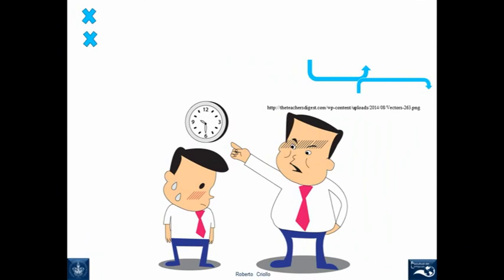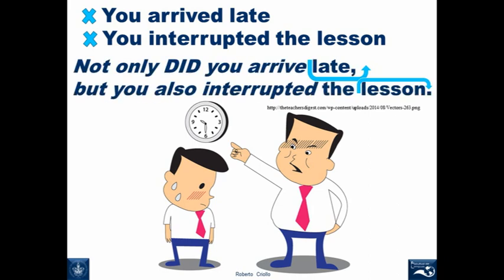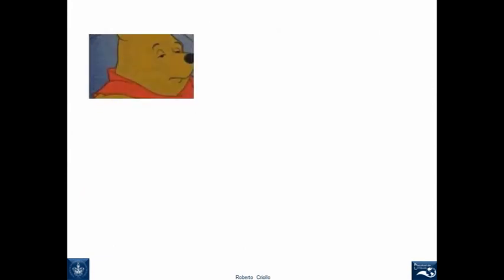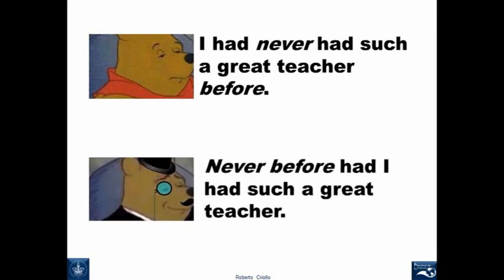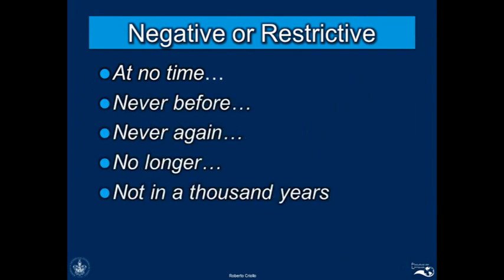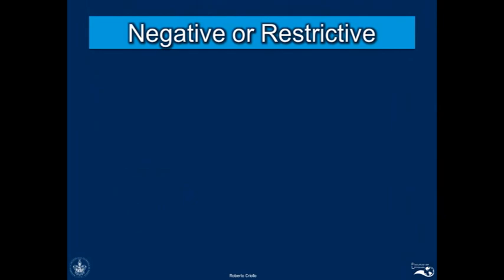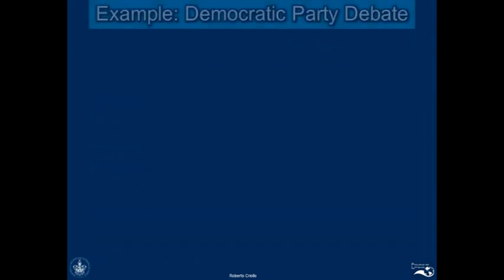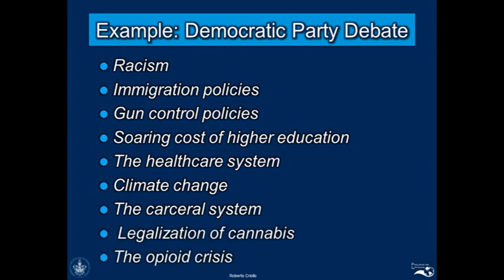C1 GRAMMAR: EMPHATIC INVERSION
This lesson focuses on a very important grammatical feature of C1 performance: emphatic inversion. This involves fronting a negative or restrictive clause and then performing a S-V inversion. Emphatic inversion adds rhetorical impact and formality to your speech or writing.